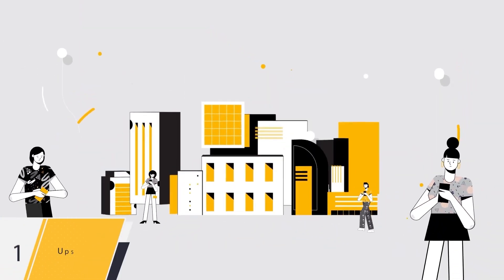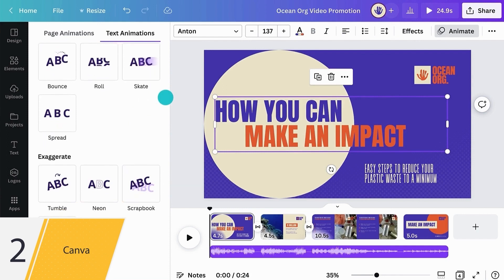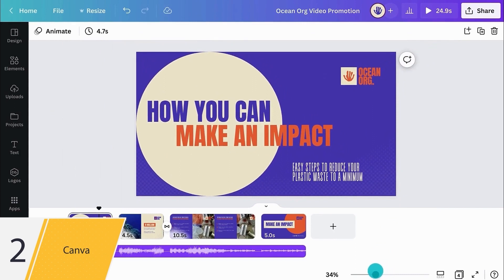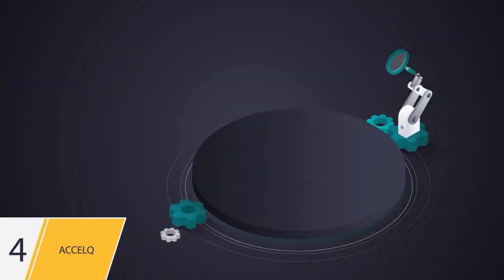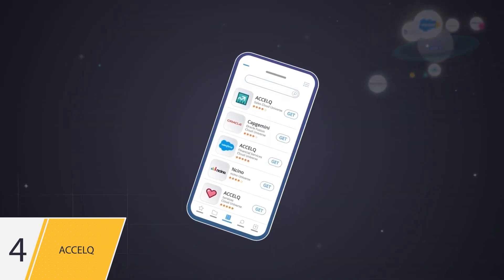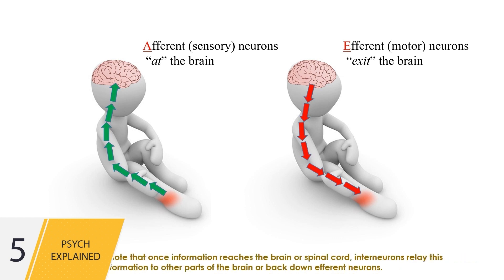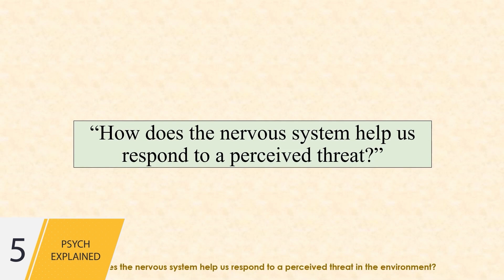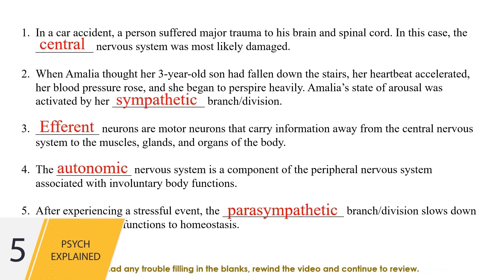5 Best Animated Instructional Videos That Simplified Learning Experiences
Want to learn more about these videos?

Getting clear instructions on how to do something is always appreciated.

But sometimes, they don't seem to add up, simply because we find it difficult to connect the dots.

Imagine if seemingly complex and head-scratching instructions were presented as a video that's much more easy to follow?

Look no further than our picks for the 5 Best Animated Instructional Videos that not only reimagine the way we learn but also show a better way with animation and visual storytelling.

Go to a particular video using the timestamps below:

0:00 Intro
0:06 UpSend
1:14 Canva
4:44 RMIT University
5:59 ACCELQ
8:38 Psych Explained

Watch some of the Best Animated Videos here:

1. 5 Best Animated Commercial Videos
2. 5 Best Animated Infographic Videos
3. 5 Best Animated Corporate Videos
4. 5 Best Animated Motion Graphics Videos

Want to learn more about Animated Videos? Check out our blogs:

1. Types of Training Videos
2. 15 Best Tutorial Video Examples
3. 32 Best Training Video Examples